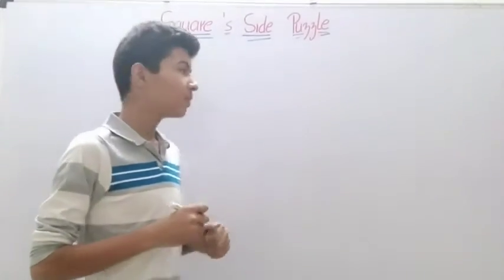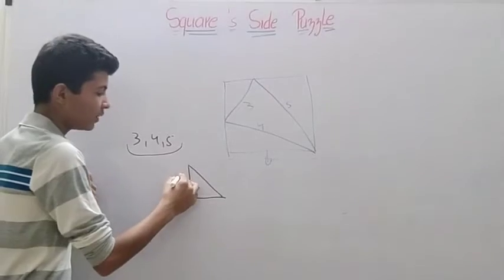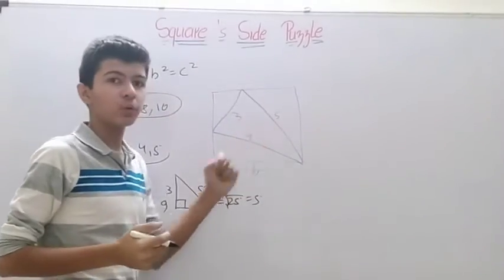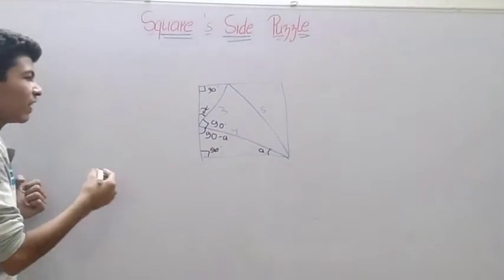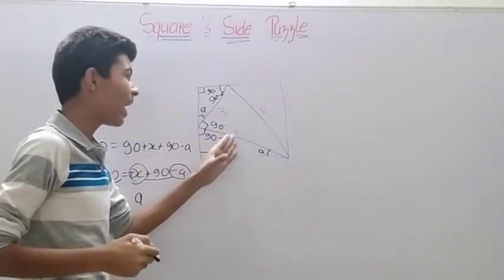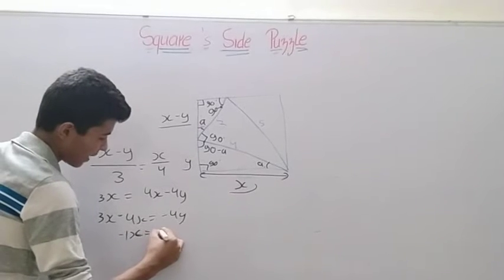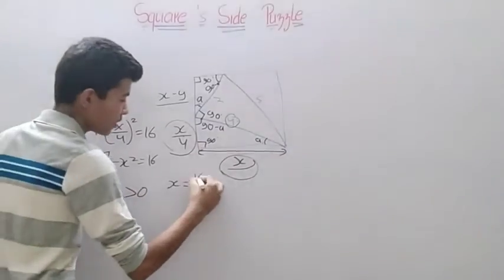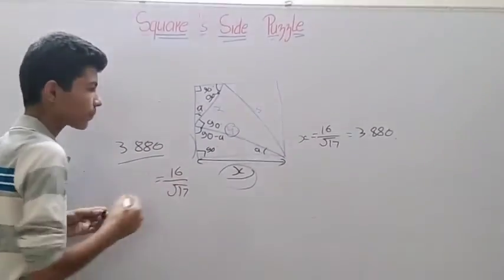"Square' s Side Puzzle" only genius can solve.